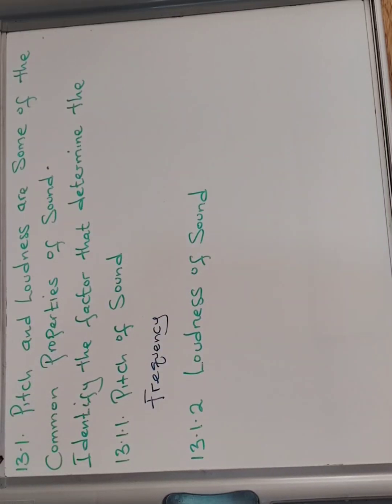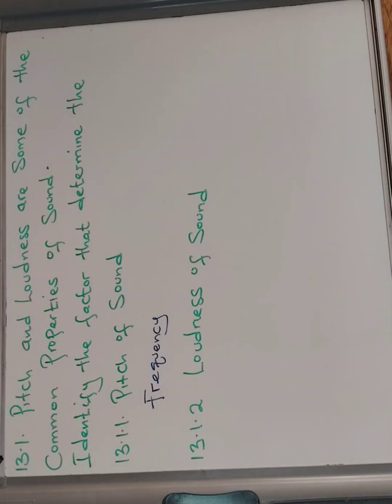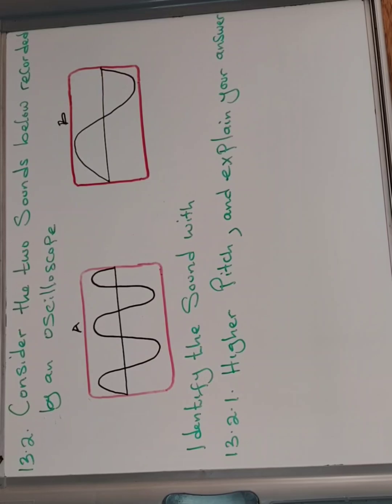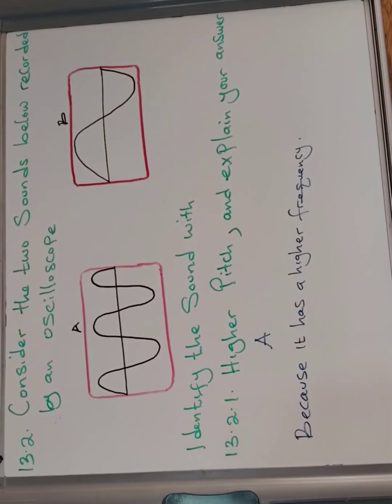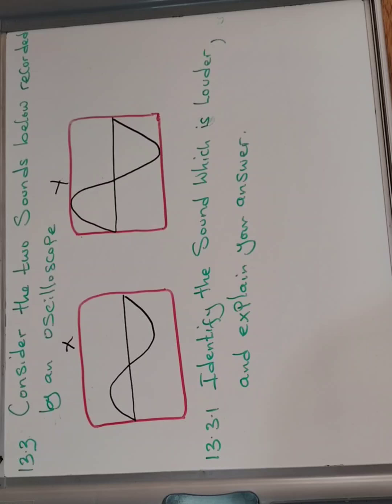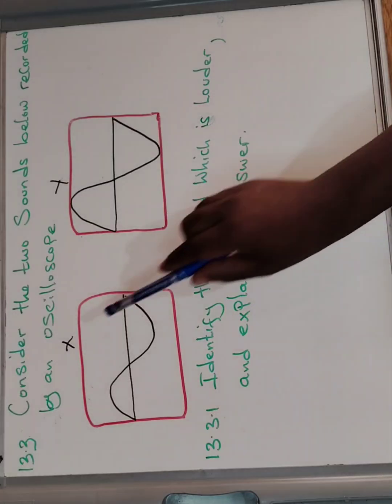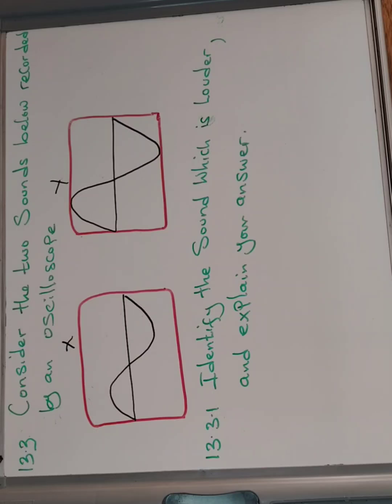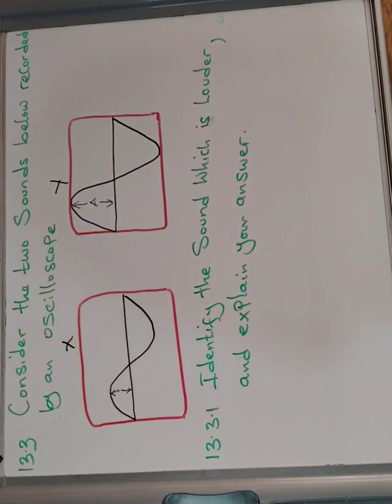WAVES AND PULSES ( properties of sound waves): Grade 10(Lesson 14)